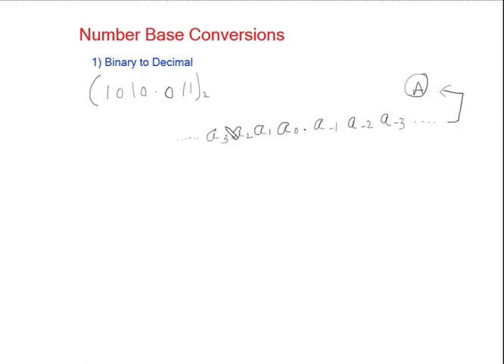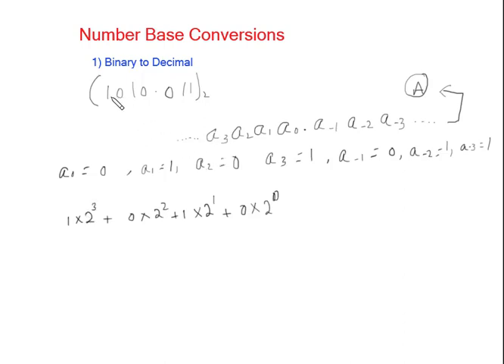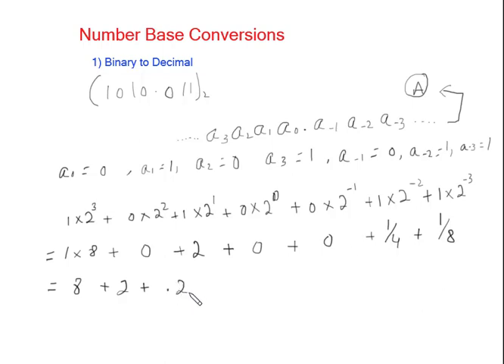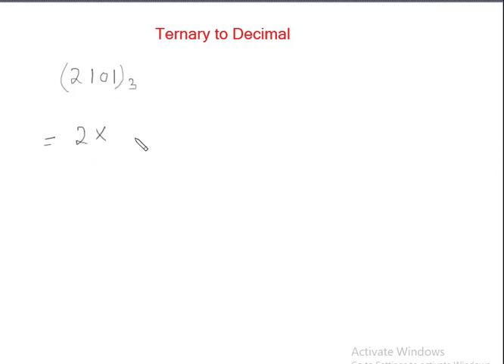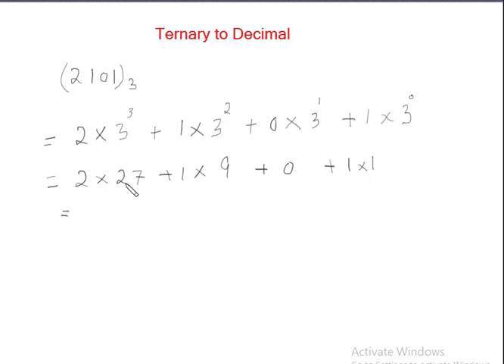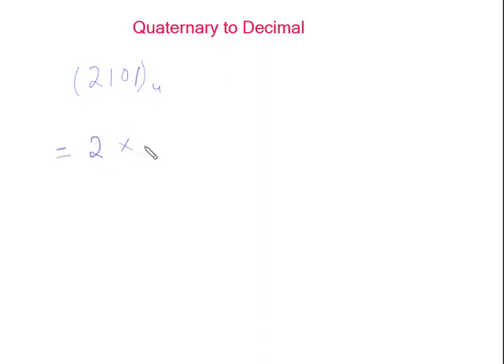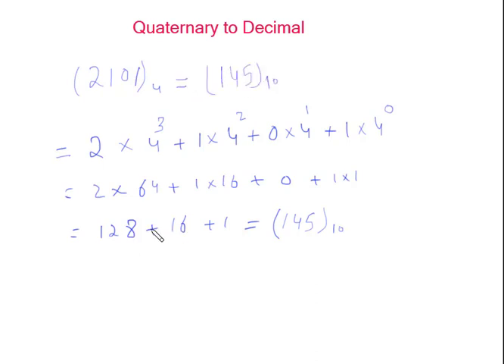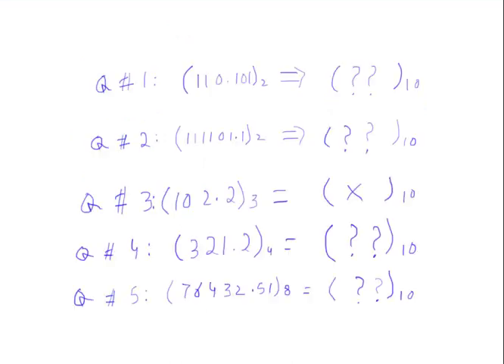Mastering Number Base Conversions: Binary, Ternary, Quaternary, and Octal to Decimal | Lec 4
Welcome to our comprehensive guide on number base conversions! In this video, we will delve into the world of binary, ternary, quaternary, and octal number systems and learn how to convert them to the familiar decimal system. Whether you're a student, enthusiast, or curious learner, this video is designed to help you build a strong foundation in understanding different number bases and their conversions.

In each section, we'll provide step-by-step examples and walk you through the conversion process, making it easy to grasp the concepts and apply them in your own calculations. Whether you're preparing for an exam or simply expanding your knowledge, this video has got you covered.

Don't miss this opportunity to enhance your skills in number base conversions! Let's dive into the fascinating world of number systems and their conversions together! 🌟🔢🧮